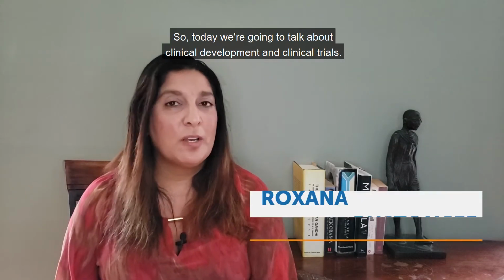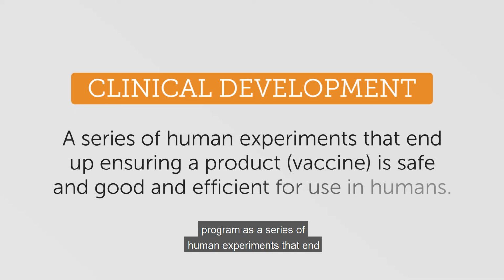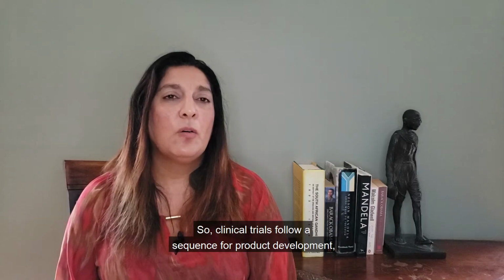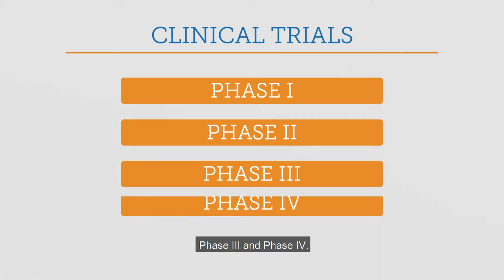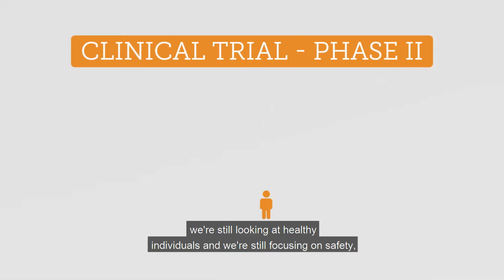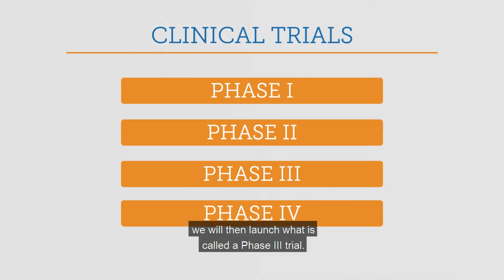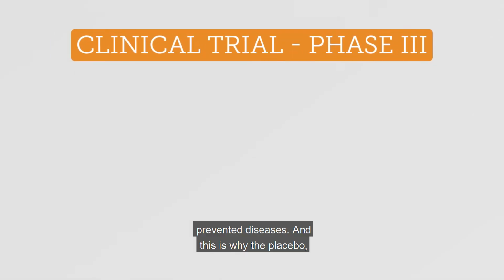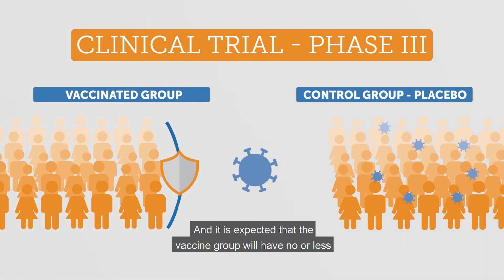Vaccine IQ - Clinical Vaccine Development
Clinical trials are a thoroughly planned, well researched process involving several phases. In the third video of our Intro to Vaccine R&D series, Dr. Roxana Rustomjee gives a broad overview of the clinical development process and clinical trials, from Phase I to Phase IV.

Roxana Rustomjee joined the Sabin Vaccine Institute as the senior vice president of Research & Development as of November 2019. She is a leader in the global health community and is committed to ensuring that people in low- and middle-income countries have access to vaccines. She has served on a number of expert working groups with the World Health Organization, USAID and others, and on boards including that of The Biologicals and Vaccines (Biovac) Institute of Southern Africa (Proprietary Limited). Roxana’s expertise lies in effectively managing large, multi-country teams to accelerate biopharmaceutical product development and licensure. She has led global clinical trial networks across five continents, conducting trials in most countries with a high burden of infectious diseases as a senior scientist.